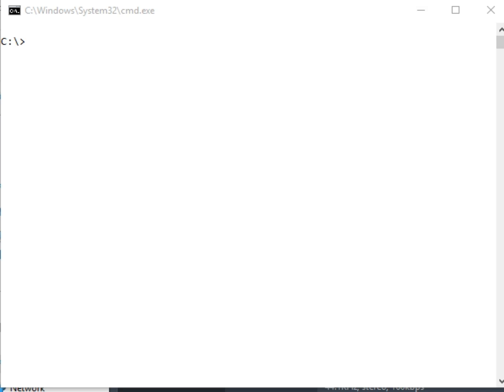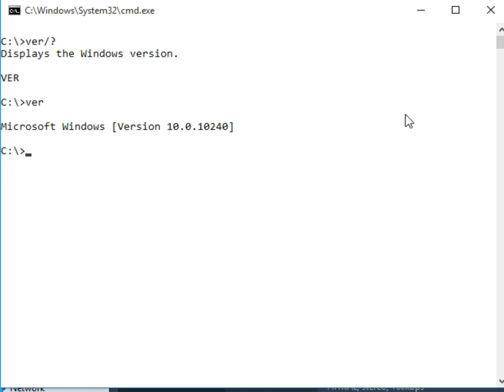Checking Microsoft Windows Version Using Command Line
In this video tutorial, I will teach how to check the version of the Microsoft Windows Operating System Using Command-Line.

Here in Bacolod City, Negros Occidental I also accepting computer repair, web development using WordPress, Computer Networking, and Arduino Project development at a very affordable price. My personal website is programming website is am also a book author you can purchase my books on computer programming and information technology in the following